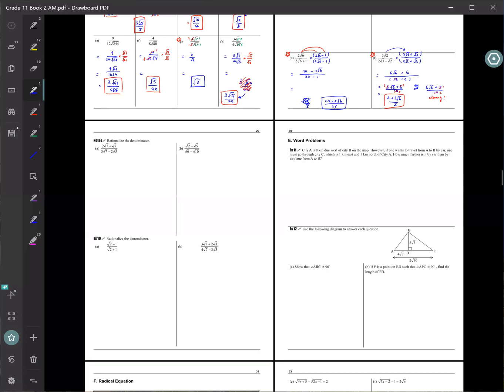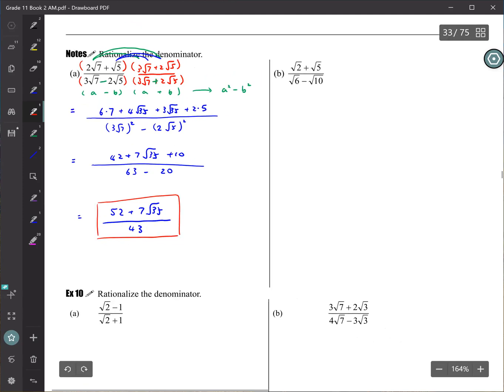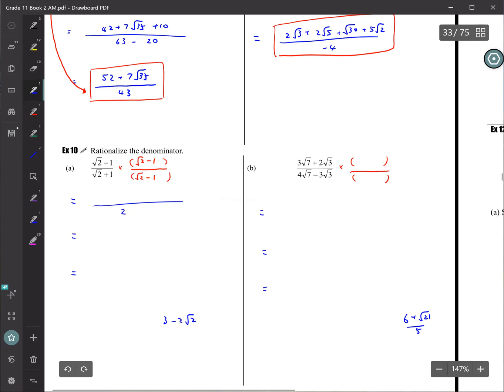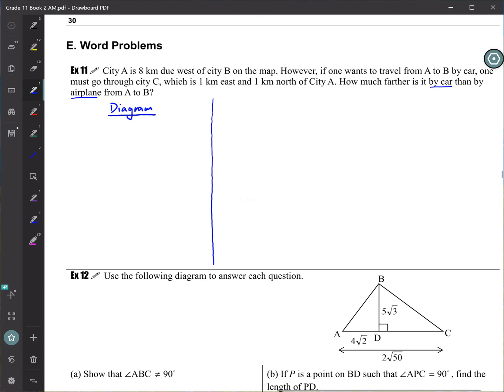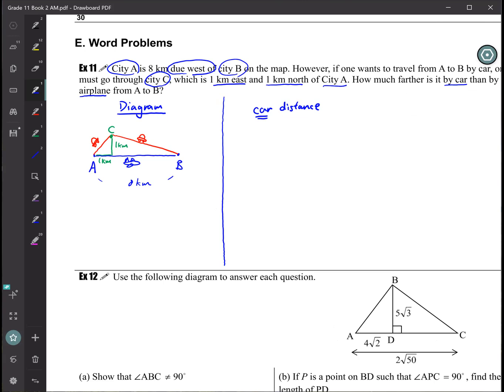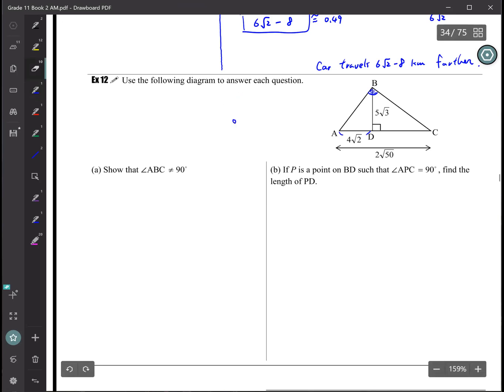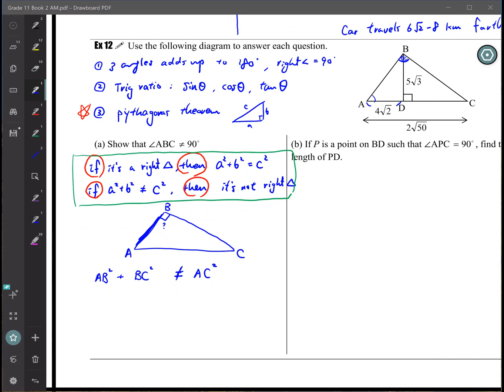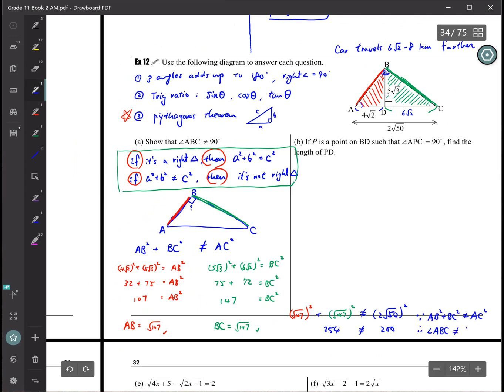57. Rationalize Denominator With Two Terms, Multiply Conjugate, Solve Radical Equation